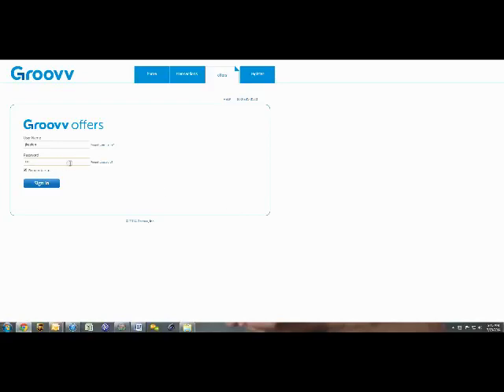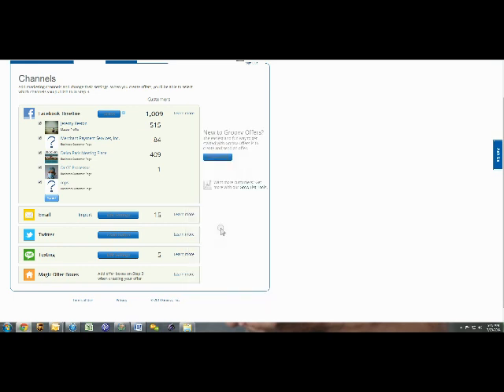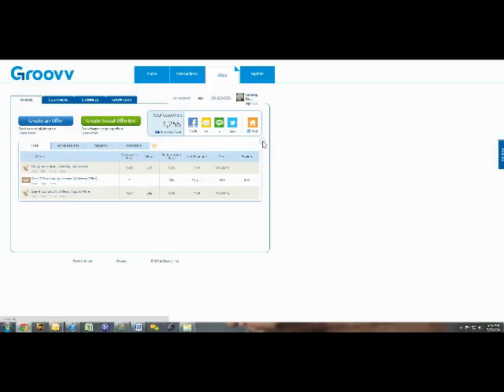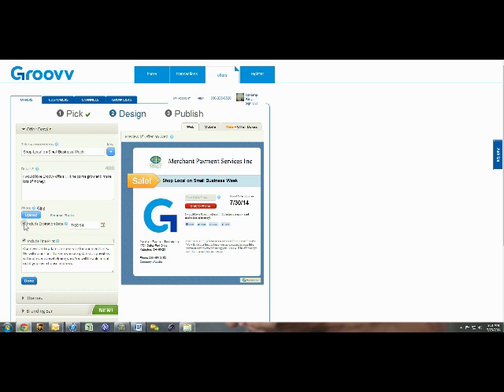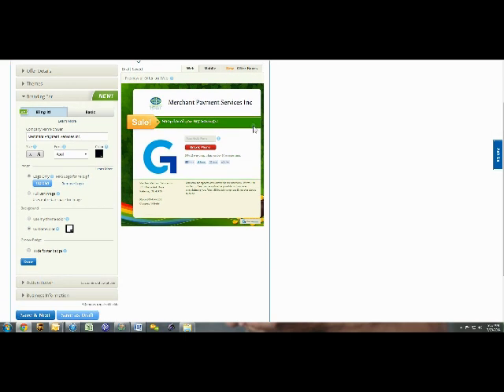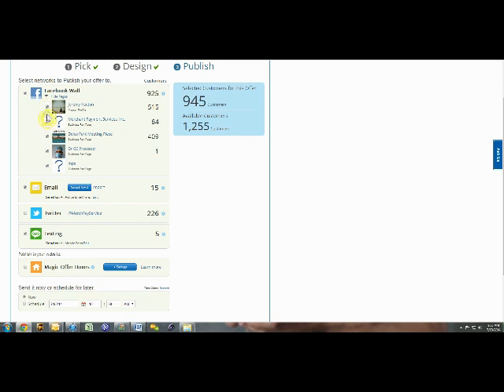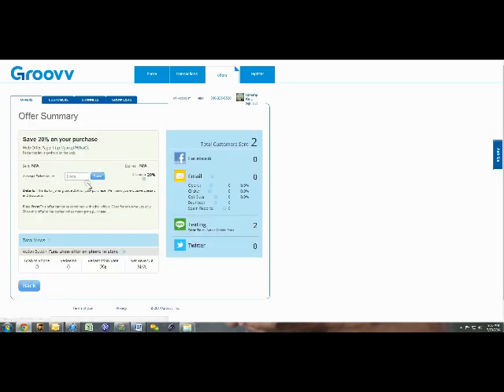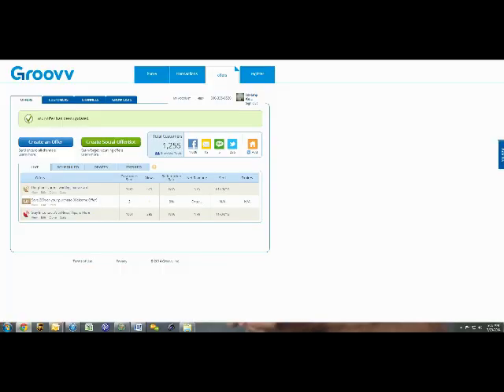How 2 Set Up Your New Groovv Offers Account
Need help setting up your new Groovv offers page? MPS is glad to help. We have been serving merchant for over 20yrs, and we stay at the top of our industry by giving unmatched serviced paired with competitive pricing!